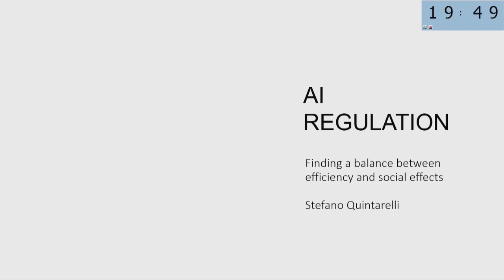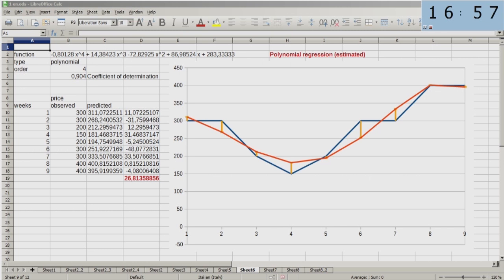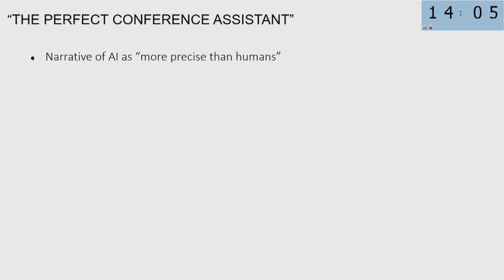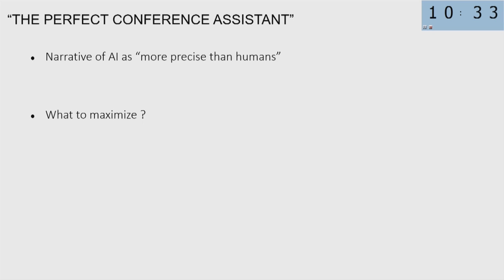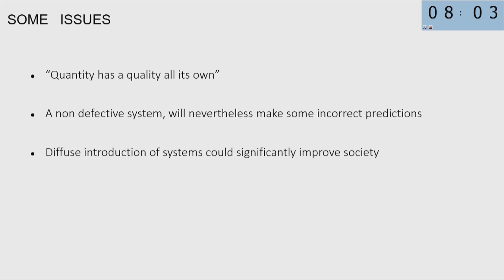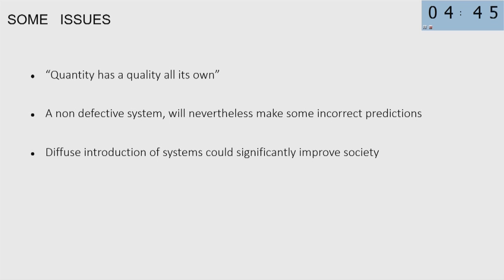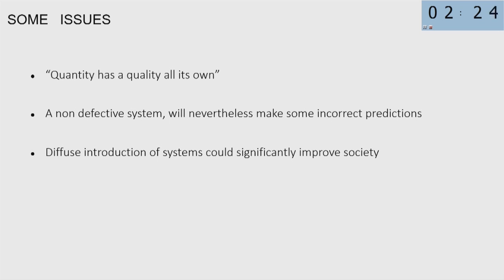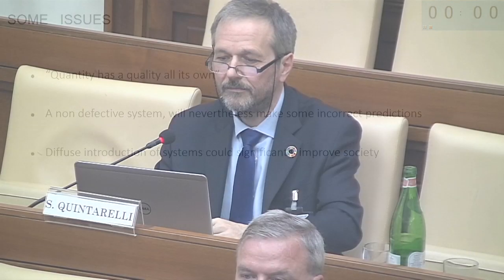ROBOTICS Day 2 24 Quintarelli